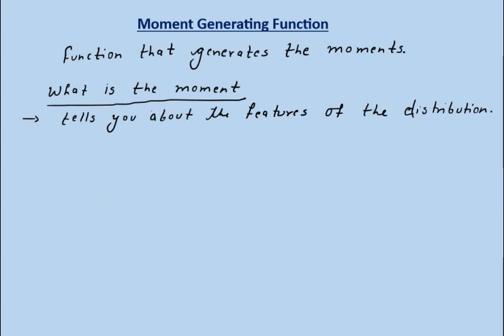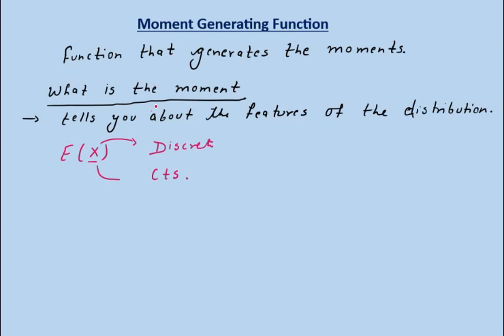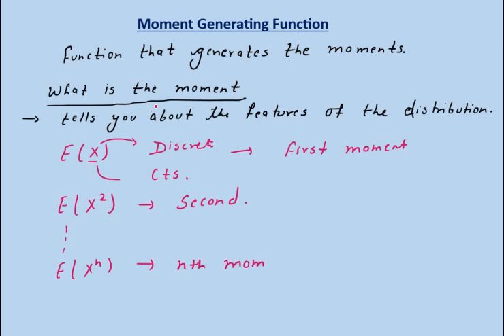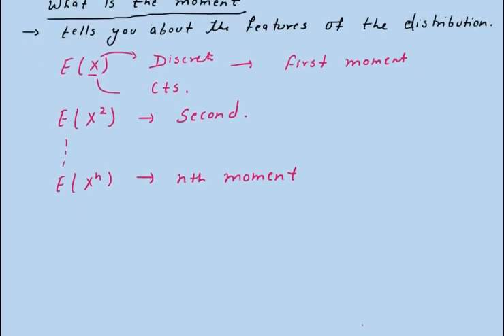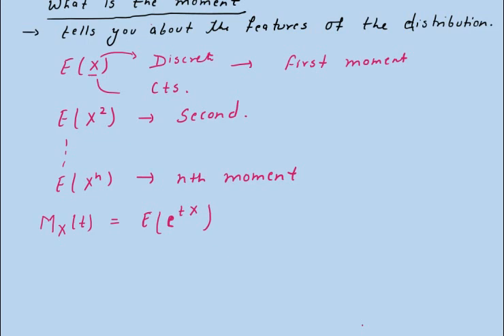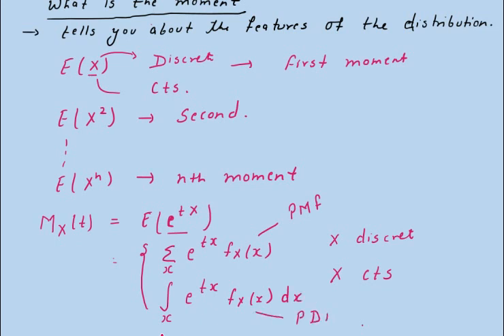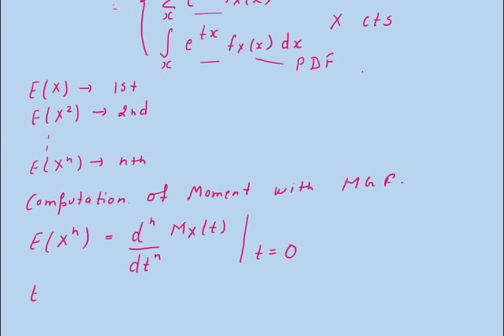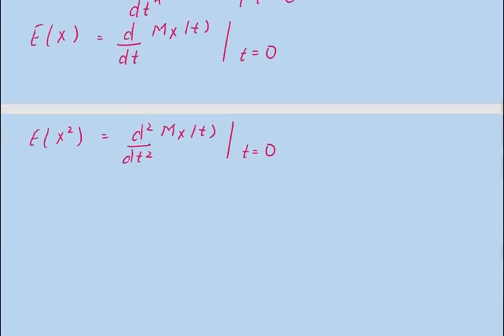Moment Generating Function_Part1